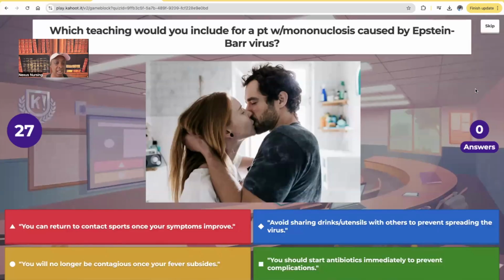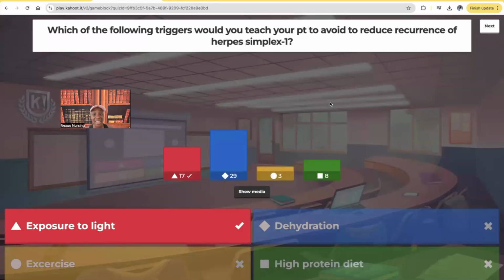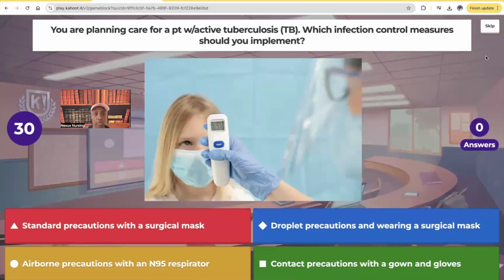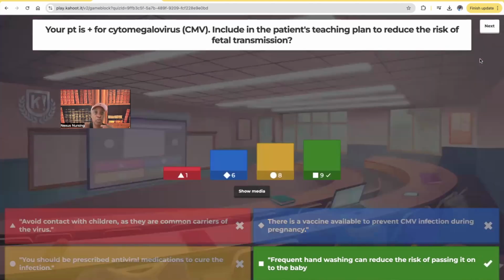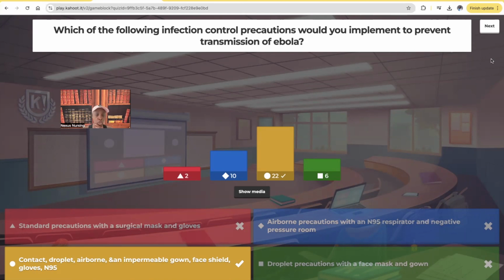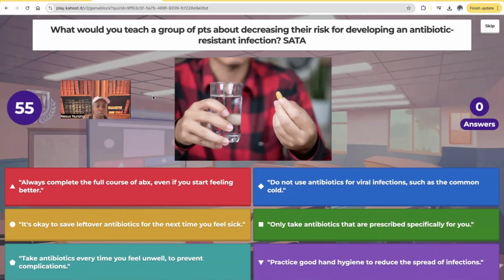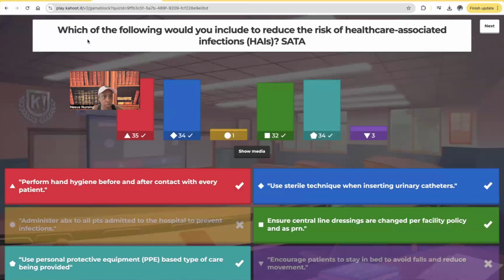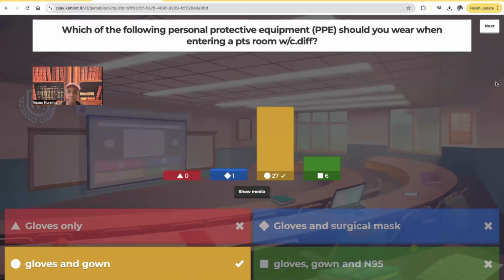Infections Diseases- Kahoot!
Proverbs 3:5-6
In this video you will learn about the different types of infections, transmissions and modes. . This is a great video for NCLEX, ATI nursing, and HESI nursing.

Follow Nexus Nursing on TikTok, Facebook, and Instagram!!!